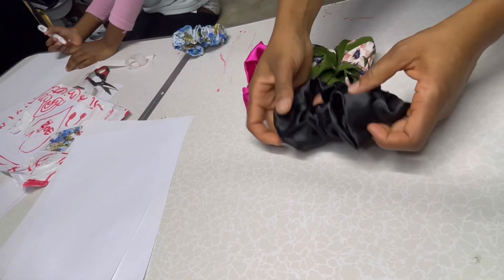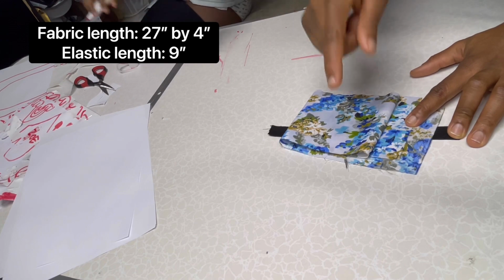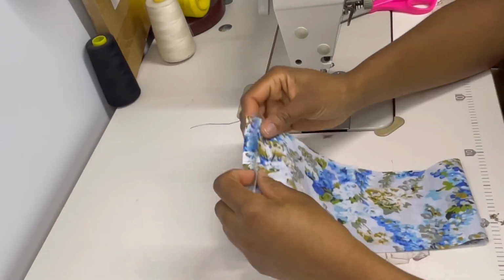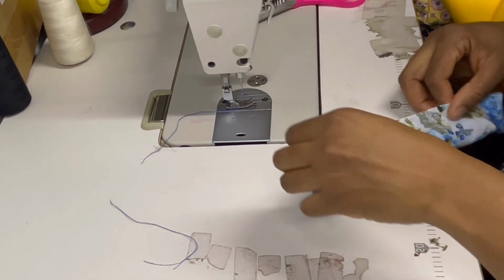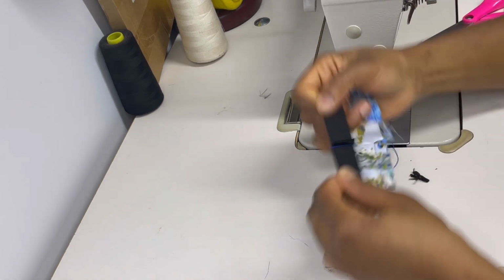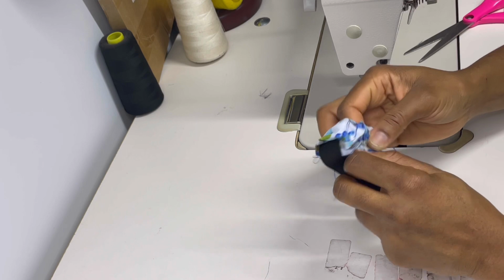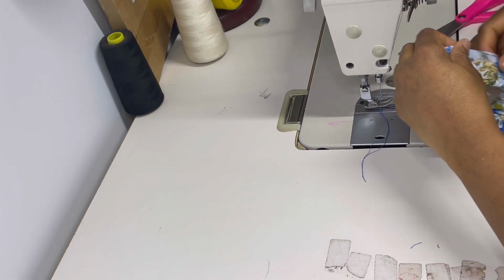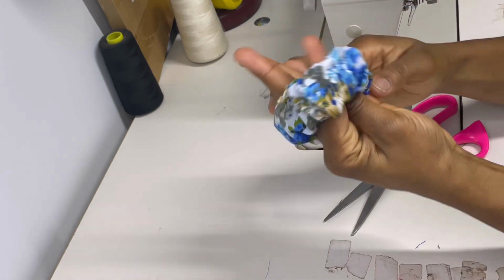How to Make a Scrunchie | Beginner sewing Method |Christmas Gift Ideas | Make a Scrunchie in 5Mins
In this video I worked through how to make a scrunchie very easy beginner friendly method. Hope you enjoy the content of this video.

Personal IG @ifydivaa
Business IG and TikTok @m.a.dkollection